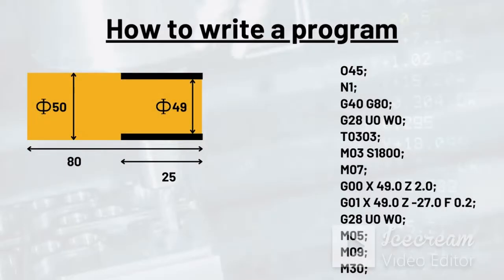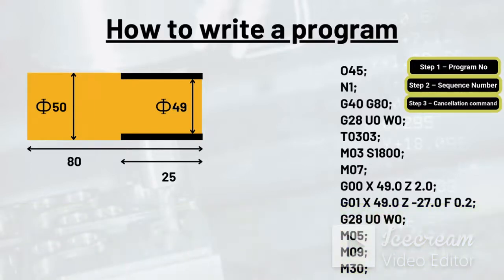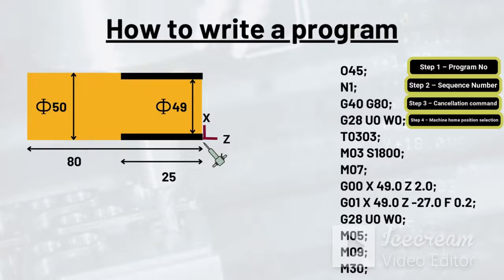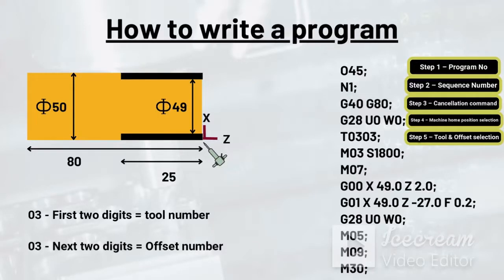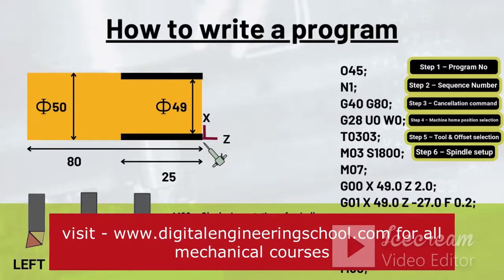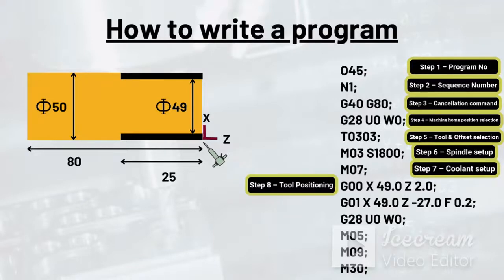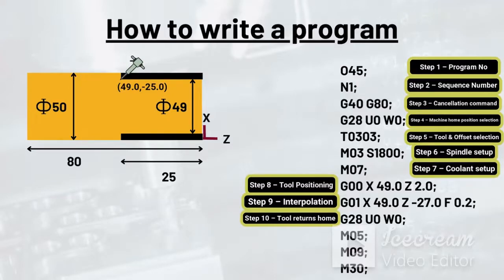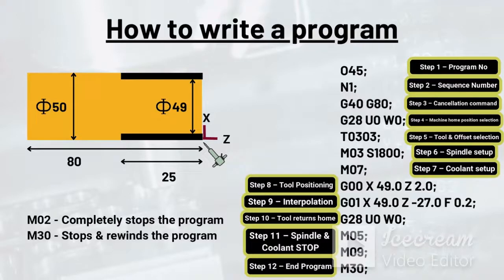How to write CNC Program? I CNC Programming for Mechanical Engineering I Basics for Beginners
CNC programming (Computer Numerical Control Programming) is utilized by manufacturers to create program instructions for computers to control a machine tool. CNC is highly involved in the manufacturing process and improves automation as well as flexibility.